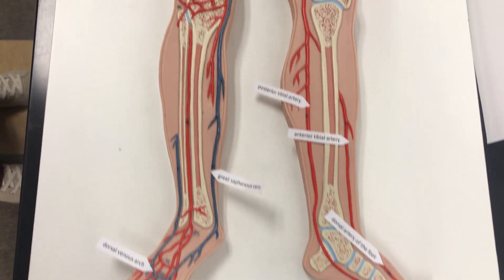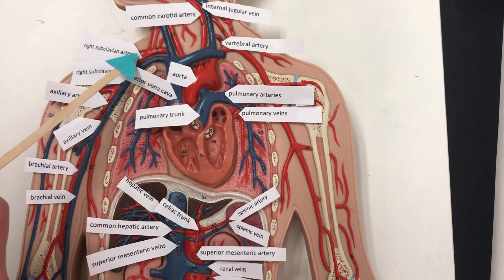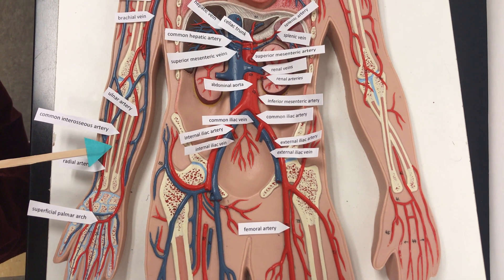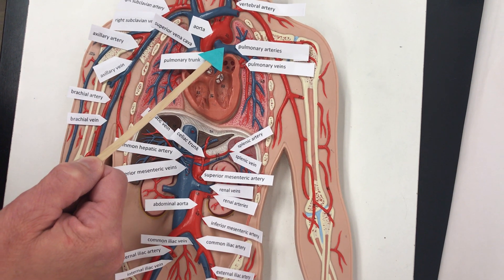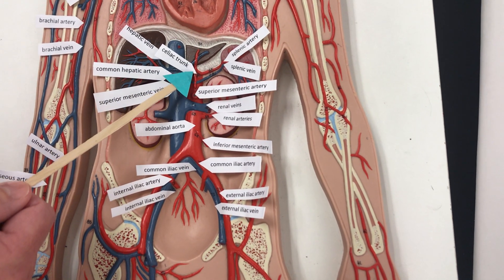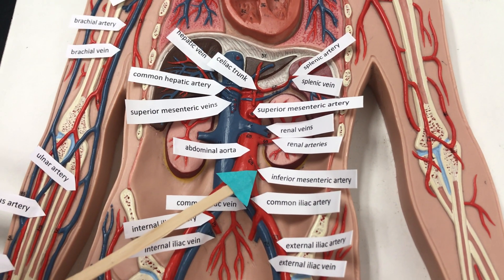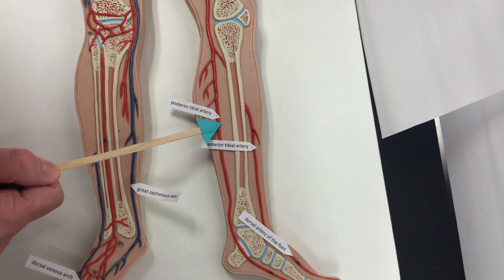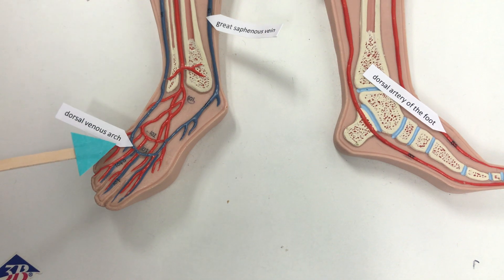CCC Online Biology Lab - Circulatory System Model